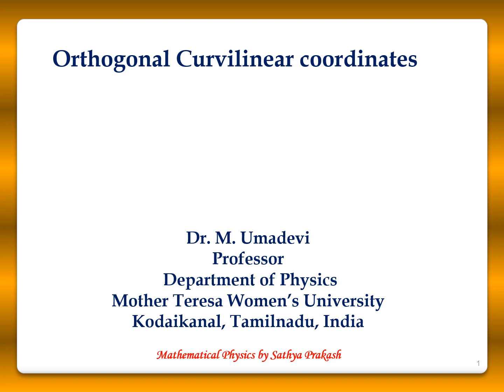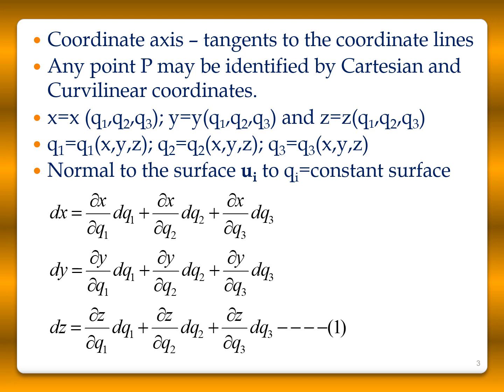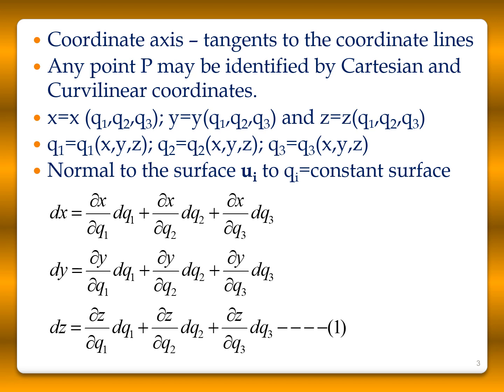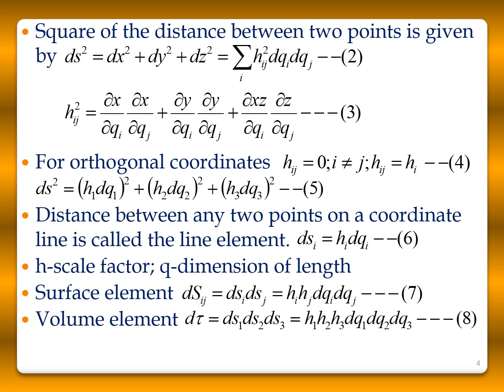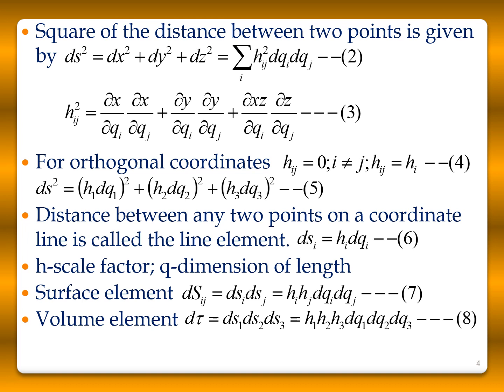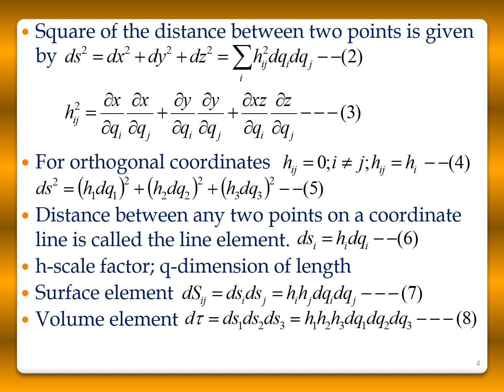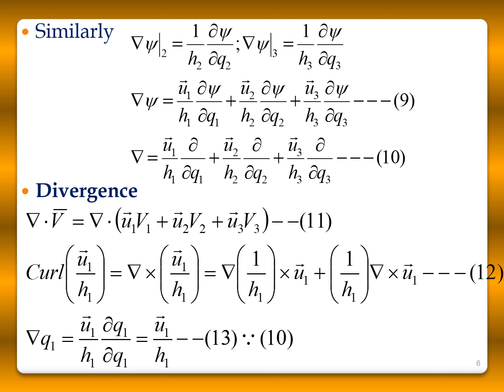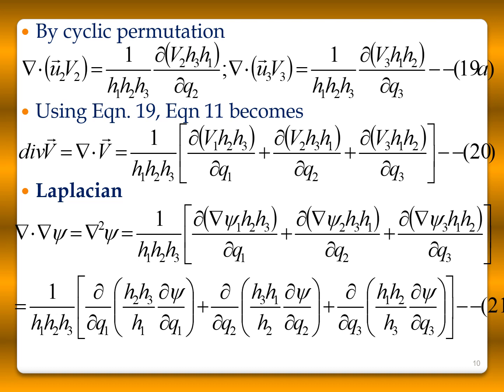Orthogonal Curvilinear coordinates and differential operators